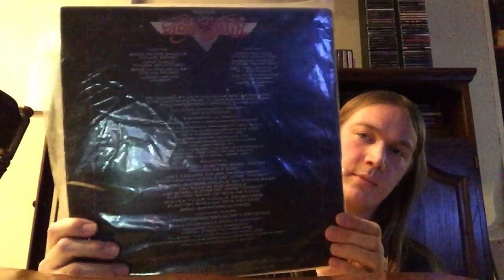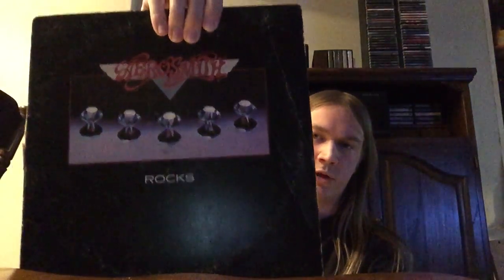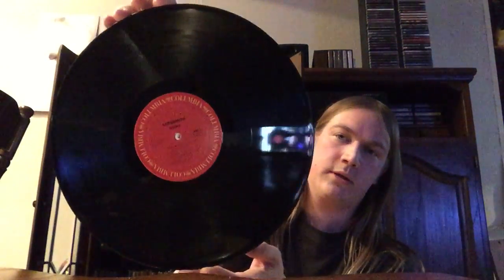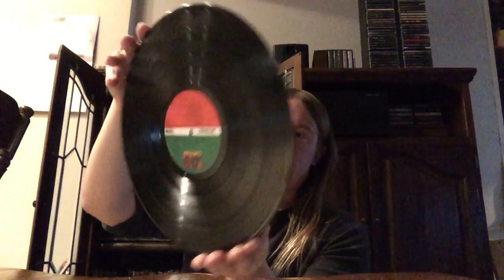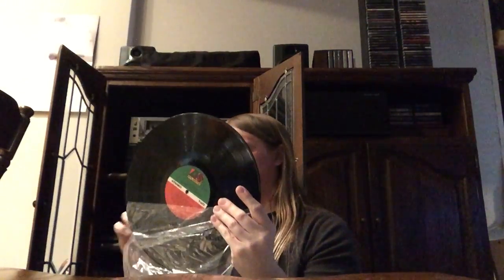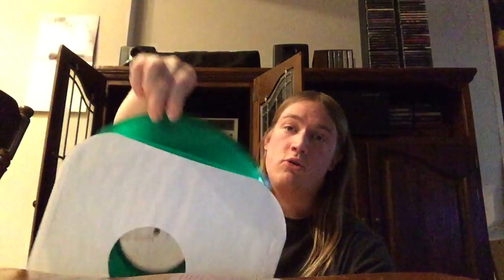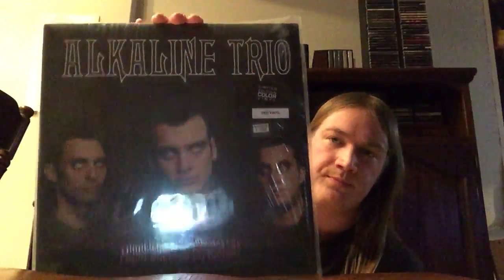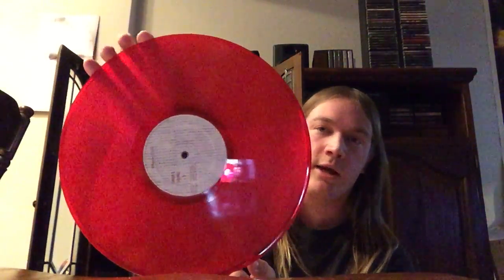My Metal And Rock Vinyl Collection Part 1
Its finally here!  The first 6 records of my collection and much much more to come!